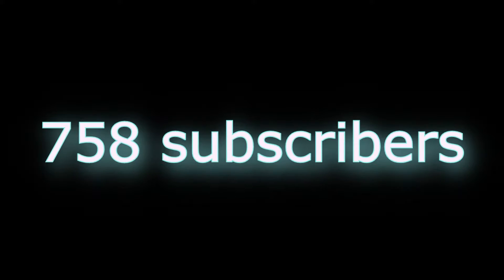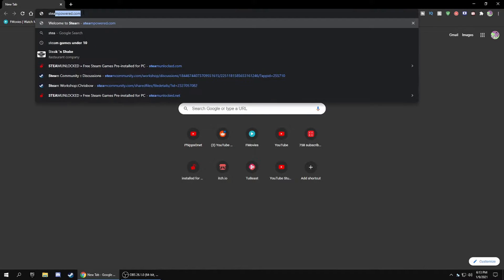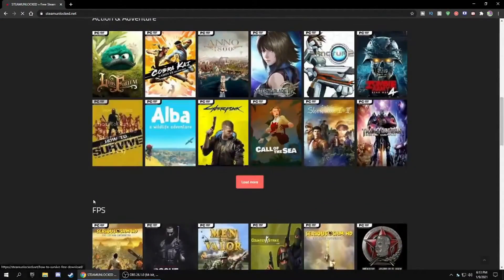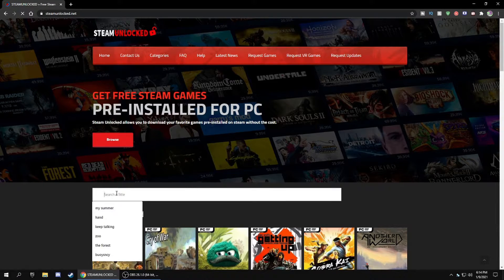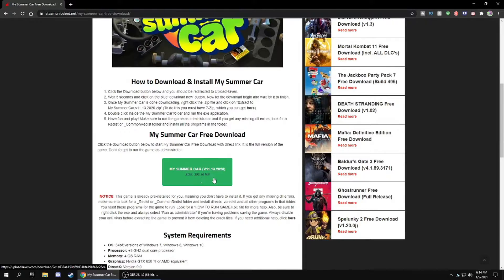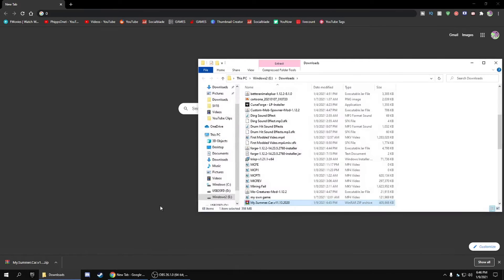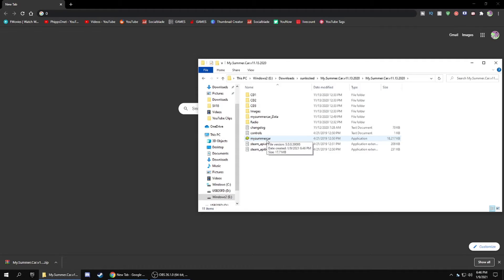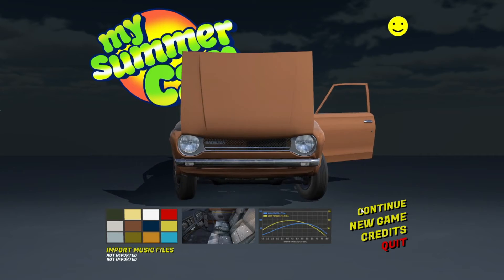GET ANY GAME FOR FREE! (QUICKEST WAY)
In this video I'm gonna be showing you how you can RECIEVE any video game you want for COMPLETELY FREE!

if you see this, comment and you shall receive a cookie!🍪